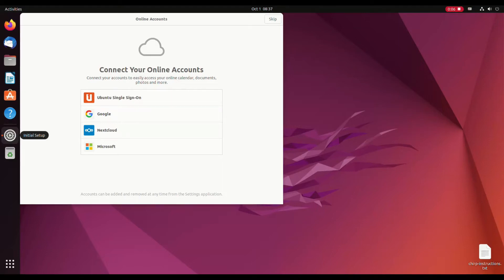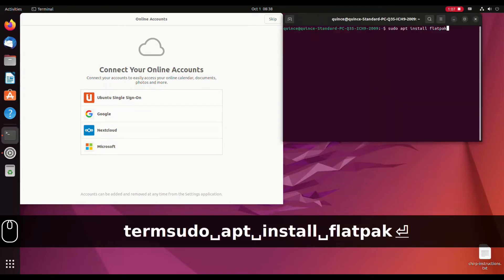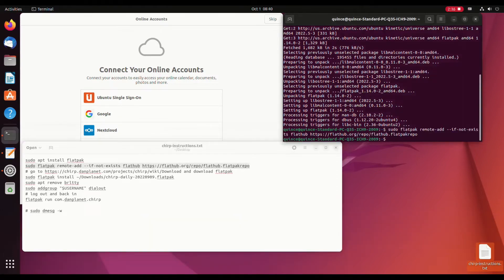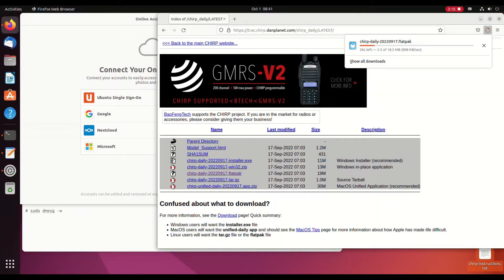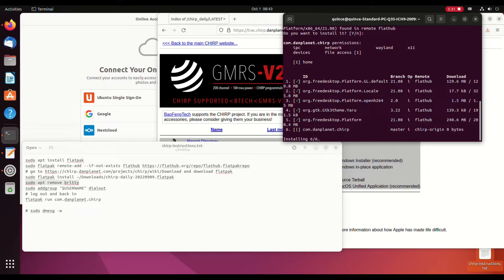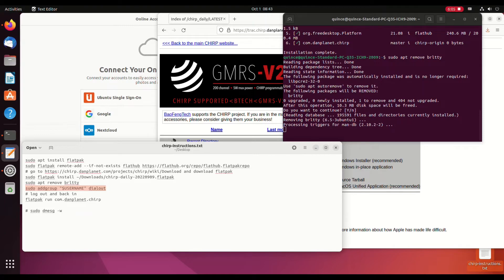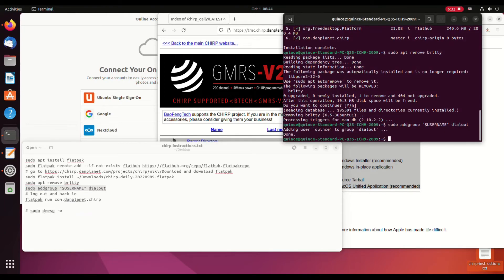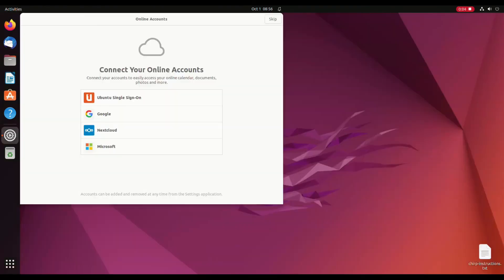Install Chirp on Ubuntu 22.10 (and 22.04)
and download flatpak
sudo flatpak install ~/Downloads/chirp-daily-20220909.flatpak
sudo apt remove brltty
sudo addgroup "$USERNAME" dialout
# log out and back in (I had to restart since I was using a virtual machine)
flatpak run com.danplanet.chirp

Sorry for the glitchy video. The video recorder was skipping many frames. Please comment if it's too bad and I will re-record.